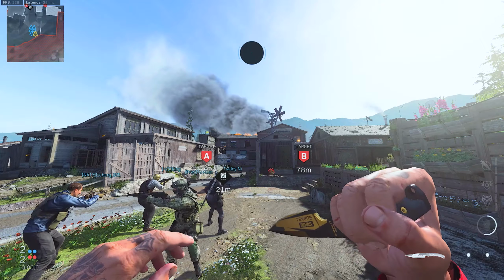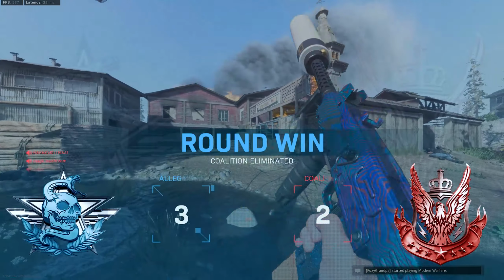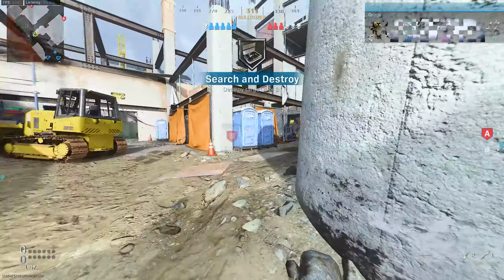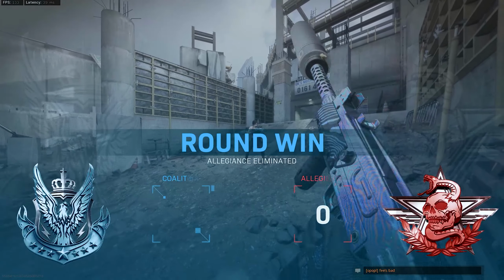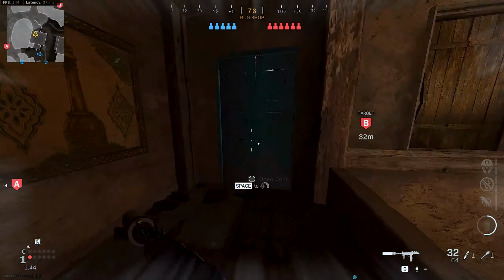this BEST UZI Rushing Class Setup in Search & Destroy (Modern Warfare)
Whatup Breadwinners, Hummus here and today we'll be using my personal RUSHING UZI Class Setup in Search and Destroy. I hope you guys enjoy this awesome gameplay. This best class setup is my go to if I really want to take it to the other team, try it out and let me know how you like it. It even works for respawn modes alongside SnD.

Best Class Setup: UZI
.41 AE Rounds
FSS Carbine Pro Barrel
No Stock
Merc Foregrip/Operator Foregrip
Monolithic Suppressor (Replace with 5mW if you want more STF)

(Specialist)
Double Time
Hardline
Amped